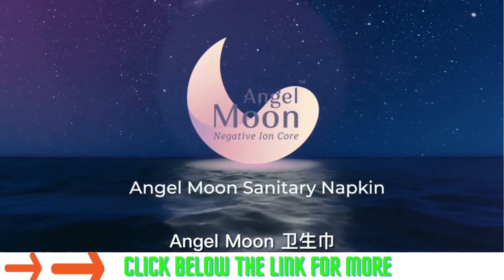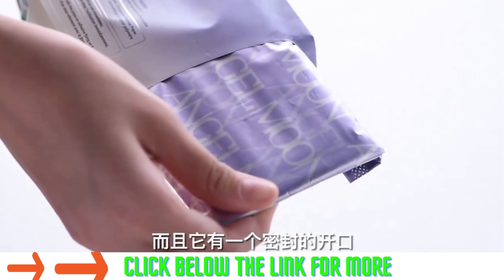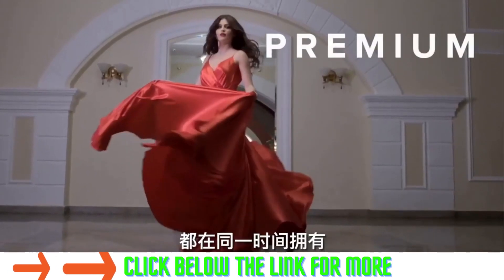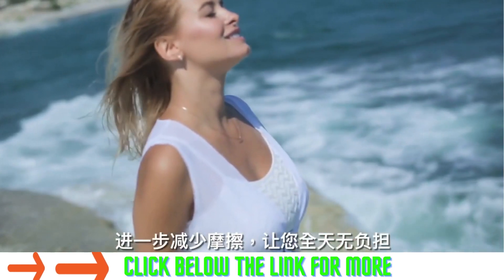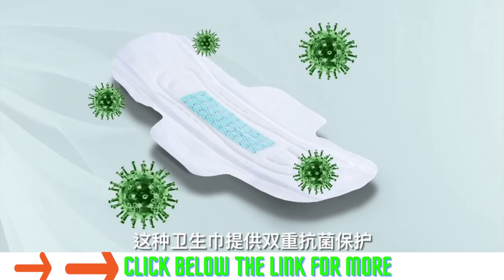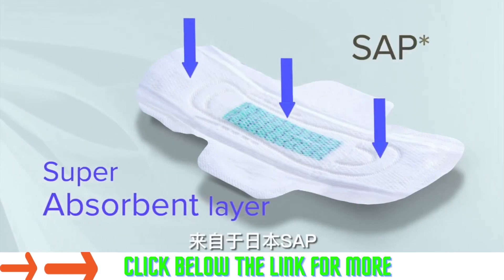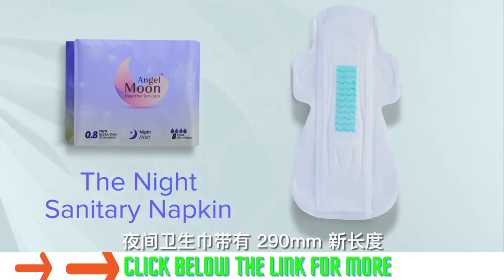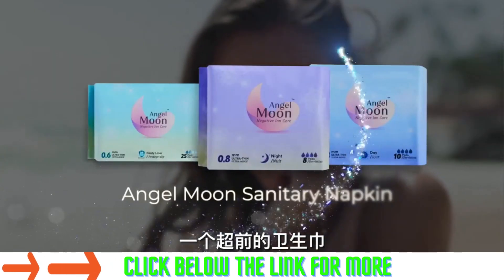Angel Moon Sanitary napkin with Negative ion mp4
ANGEL MOON Sanitary napkin is Available in 30 plus Counties Worldwide We do DROPPSHIPING Just